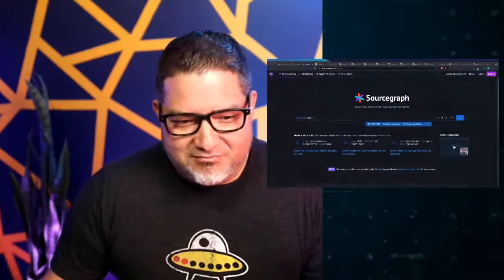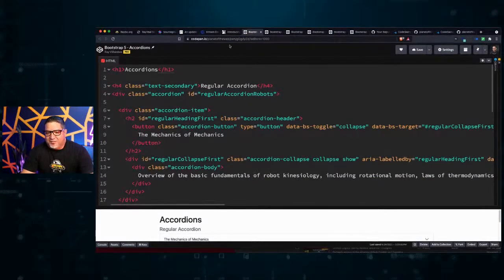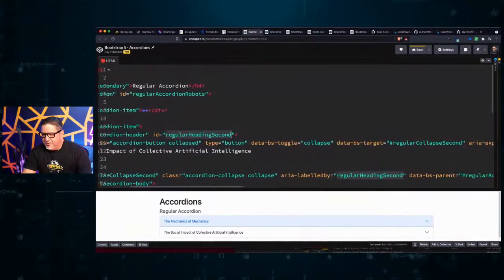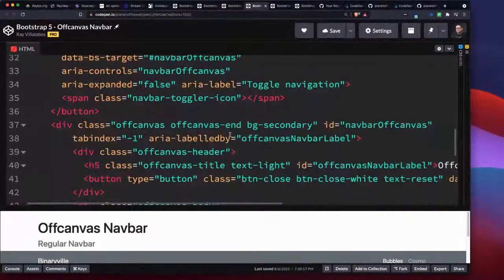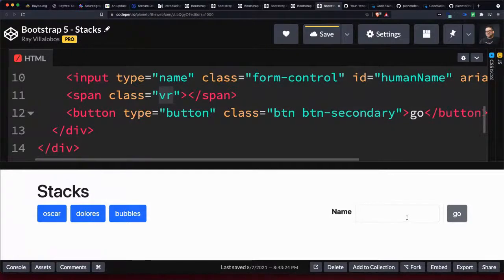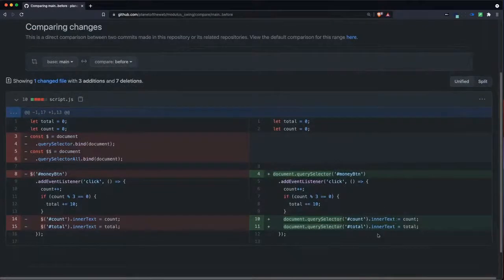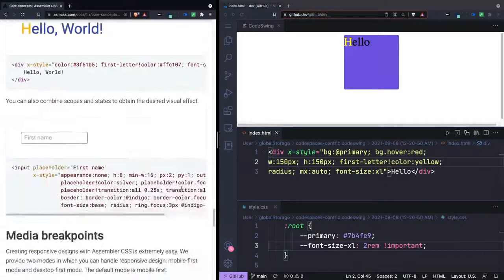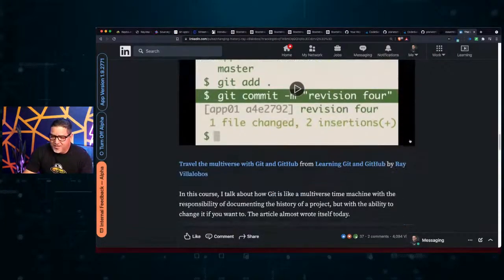The Coolest New Features in Bootstrap 5.1 - The Toolbox Ep06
Bootstrap 5 launched with a javascript only approach, but not a lot of new components. 5.1 brought many new tools including experimental Grid support, placeholders, offcanvas in navs and more. In this episode of The Toolbox, we'll take a look at some of the new components and features.

As usual, I'll have lots of Toolbox shorts with cool new tools that can help you rock it as a developer. Ah yeah! mark that date and get ready to go toolin'